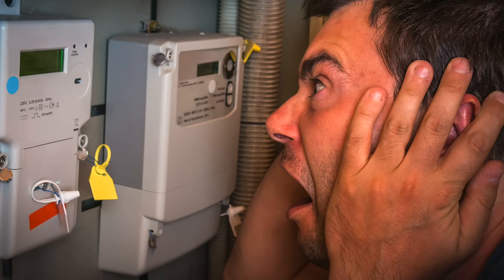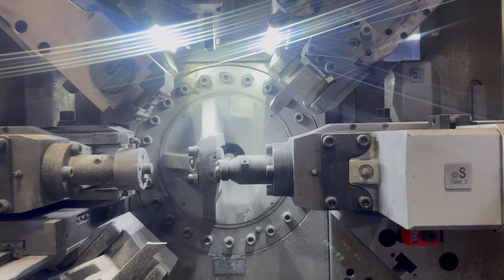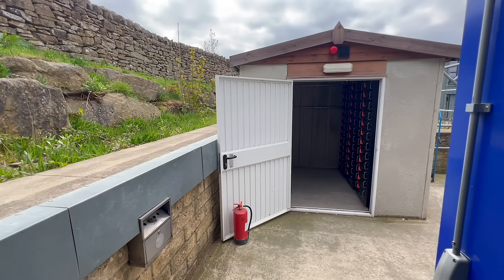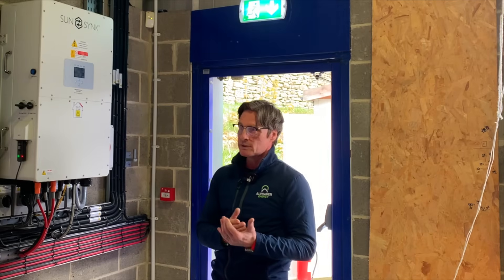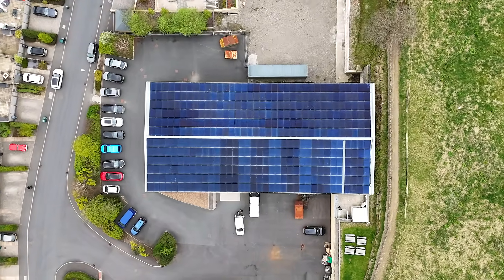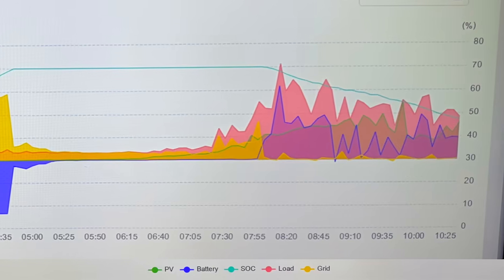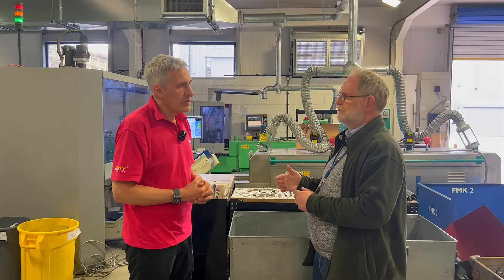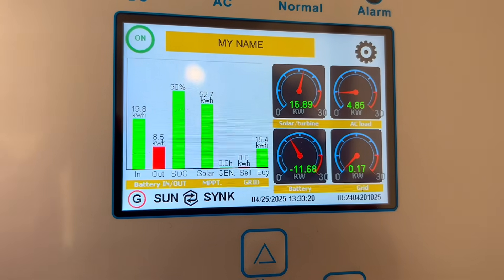Why This Solar & Battery Project Almost Failed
High energy costs are crippling UK manufacturers - and while solar and battery storage promise a way out, it doesn't always go to plan.

In this video, Gordon Routledge visits Airedale Springs, a long-established manufacturer in West Yorkshire, to see what happened when their initial solar and battery installation failed to deliver.
Chairman Tim Parkinson shares the challenges they faced and how Alphagen Energy had to rescue and upgrade the system.

We uncover:
👉 What went wrong with the original solar and battery system
👉 How they turned it around with real-time data and smart upgrades
👉 The business case for industrial energy storage
👉 Practical advice for manufacturers considering solar

This real-world case study shows what’s possible when you get energy strategy right - and the costly risks when you don’t.

Time Stamps ⏱
00:00 High Energy Costs Are Crippling Manufacturers
01:04 Airedale Springs Invested Heavily In Solar
02:26 The Original Install Wasn't Working
02:55 How Alphagen Fixed The Problem
04:02 Integrating 432 Modules With The Sunsynk Inverters
04:38 Insurance Companies Can Get Nervous About Batteries
05:05 Battery Spec & Management
06:20 Airedale Springs Tackled Energy Usage
07:08 Making Energy Use More Visible
08:23 A Shift In Managing Grid Energy
09:20 Advice For Manufacturers Wanting To Do Similar
10:32 Final Thoughts

Credits:
Stock Media provided by juqboxmusic / Pond5
Stock Media provided by Viminod / Pond5